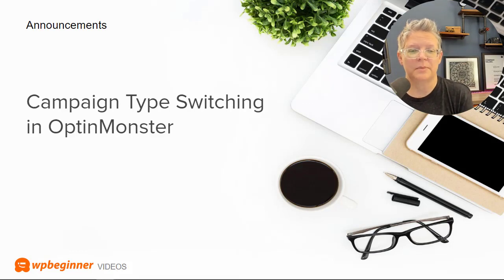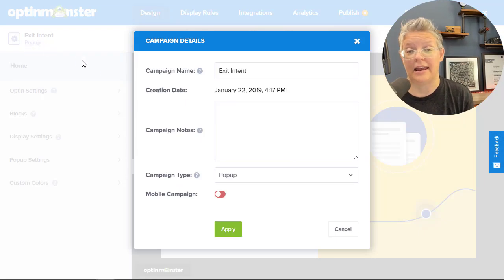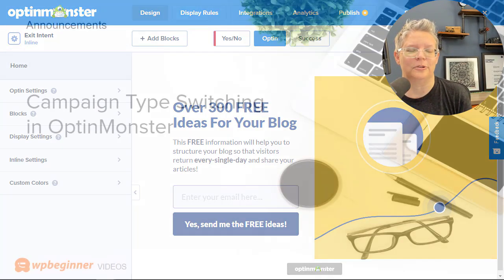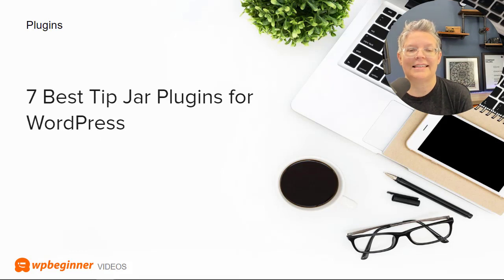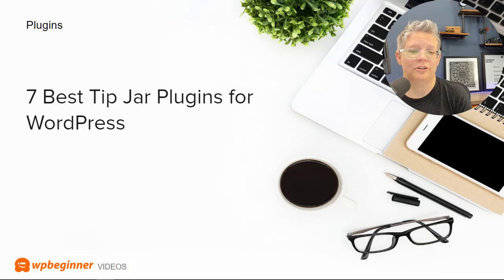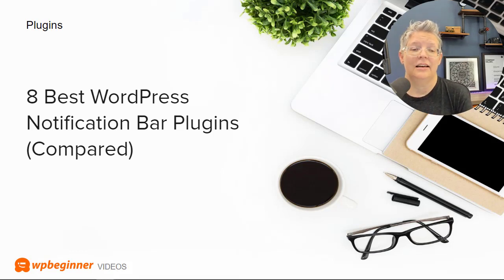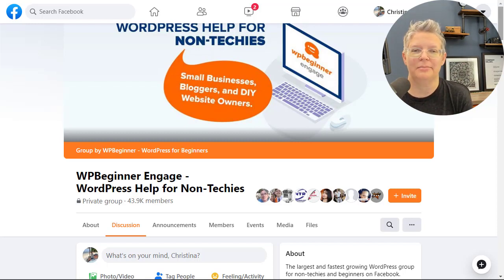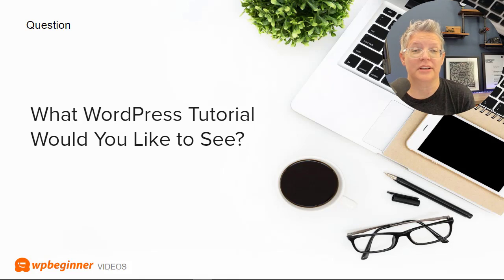State of WPBeginner May 2020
Curious about what WPBeginner has been up to throughout May? We've had articles covering popups on images, modifying the text on your site, some comparison articles, and even more. Come take a look where we cover all that's been going on over here at WPBeginner.

Guides mentioned in this video:

How to Open a WordPress Popup Form On Click of Link or Image

How to Easily Change the Font Size in WordPress

How to Change the Text Color in WordPress (3 Easy Methods)

Beginner’s Guide on How to Add a Link in WordPress

How to Add Image Choices in WordPress Forms (Boost Engagement)